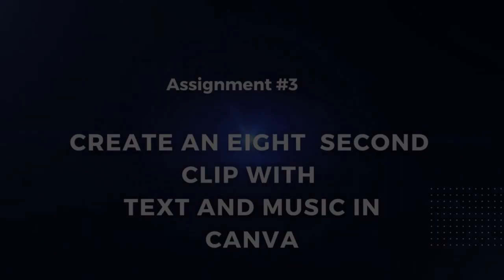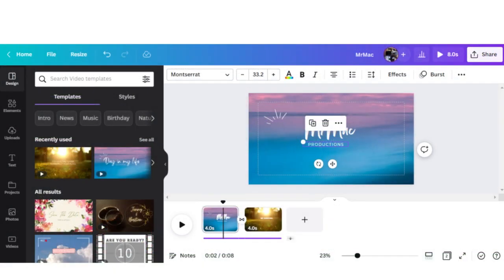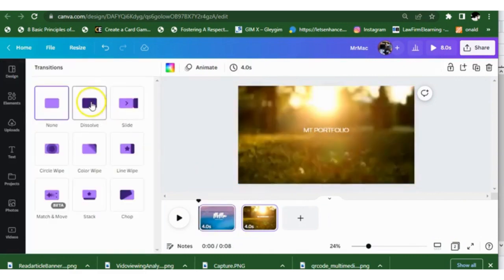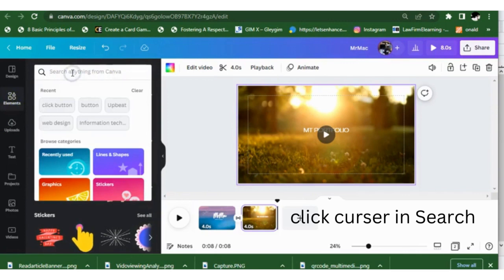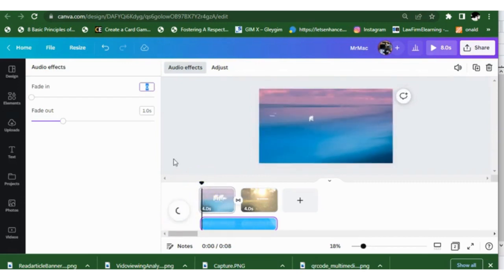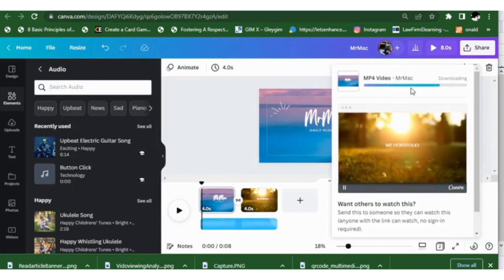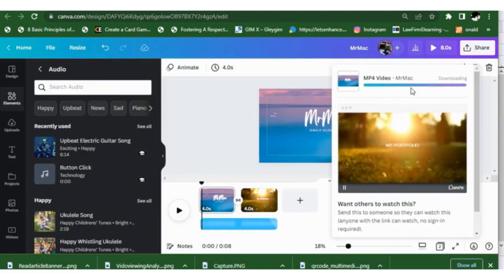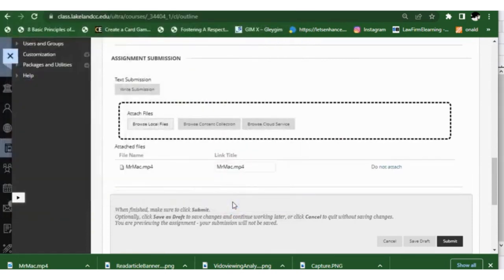How to combine and customize two video clips in Canva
How to combine and customize two video clips with music and text in Canva
Tutorial for Assign3 mdia1505